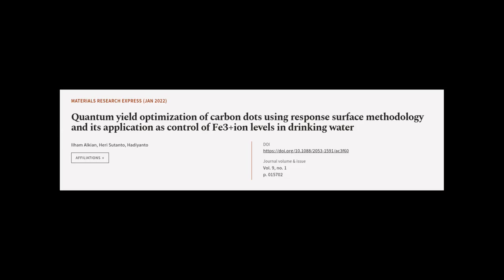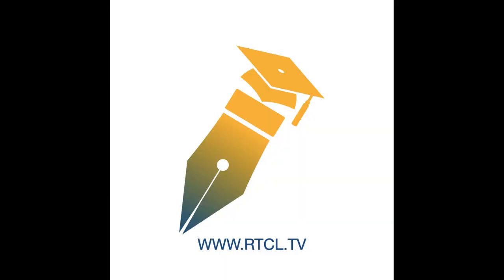Quantum yield optimization of carbon dots using response surface methodology and its ... | RTCL.TV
### Keywords ###

### Article Attribution ###
Title: Quantum yield optimization of carbon dots using response surface methodology and its application as control of Fe3+ion levels in drinking water
Authors: Ilham Alkian, Heri Sutanto ,and Hadiyanto
Publisher: IOP Publishing
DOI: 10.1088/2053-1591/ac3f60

### Video Timestamps ###
0:00:00 - Summary
0:00:57 - Title
0:01:02 - Tail
0:01:06 - End